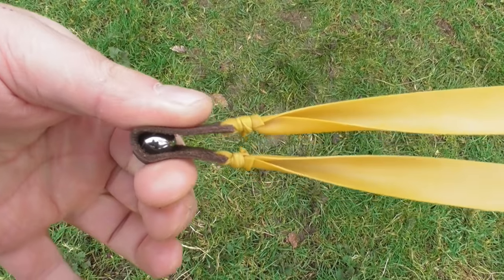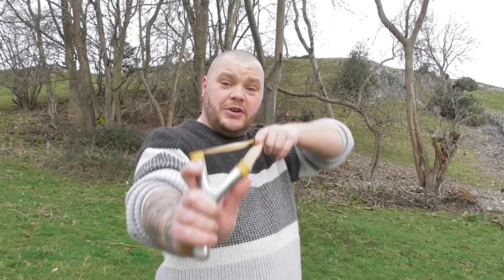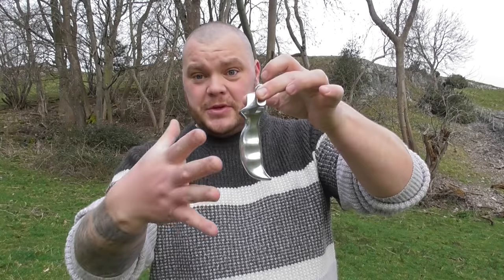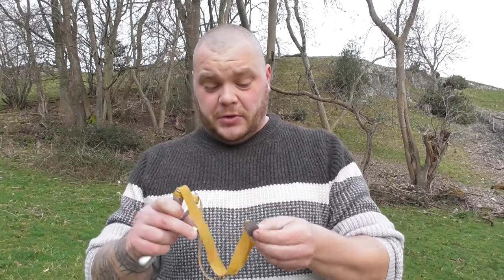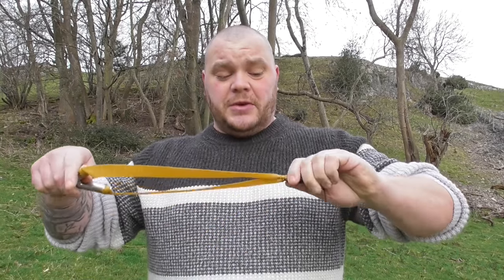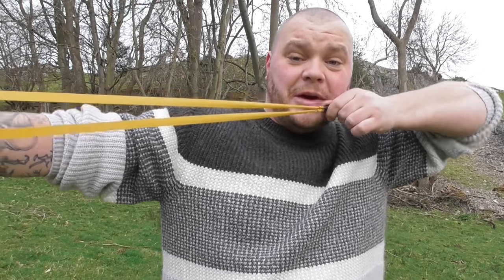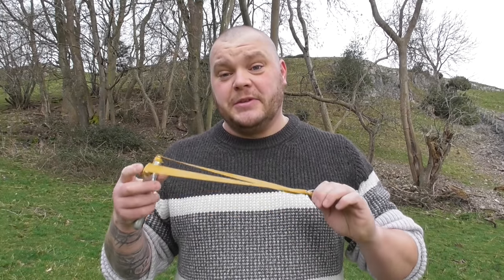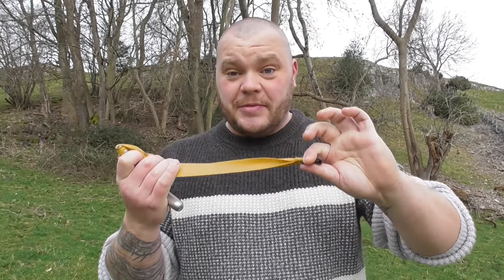HOW TO SHOOT A SLINGSHOT for BEGINNERS - AIMING - TIPS - STYLES - CATAPULT GRIPS - GAMEKEEPER JOHN